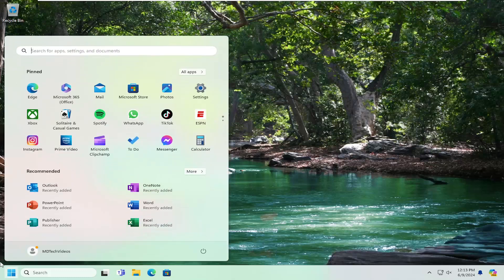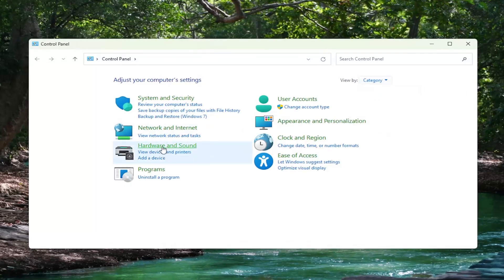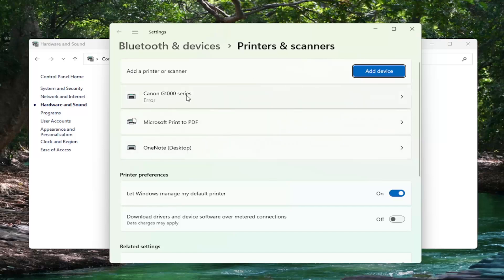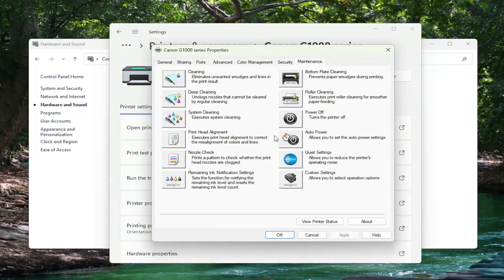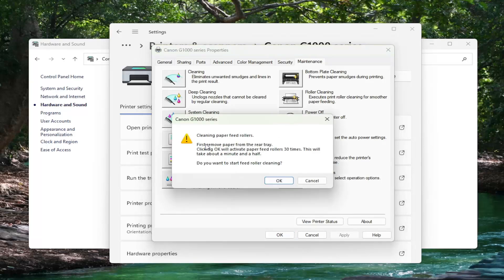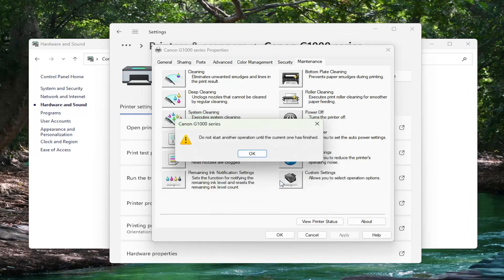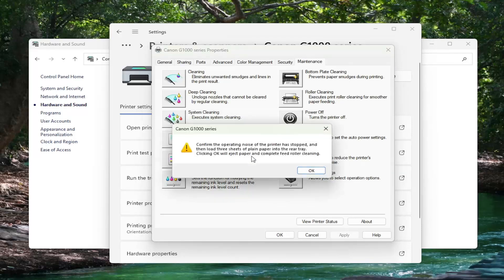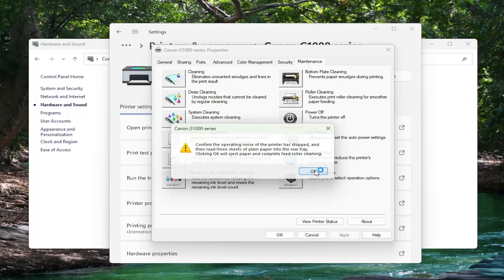How to Fix Canon PIXMA Printer Paper Pickup / Feeder Problems. Roller Cleaning [Guide]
Discover how to fix paper pickup and feeder problems on your Canon PIXMA printer with our comprehensive roller cleaning guide. In this tutorial, we provide step-by-step instructions to help you resolve common issues such as paper jams, misfeeds, and roller misalignment. Whether you're experiencing frequent paper pickup errors or want to ensure smooth printing operations, our guide ensures your Canon PIXMA printer performs optimally.

Issues addressed in this tutorial:
fix Canon PIXMA printer paper pickup feeder problems
how to fix paper feed on Canon printer
Canon PIXMA feeder problem
PIXMA paper feed problem
how do i fix Canon paper feed problem
PIXMA printer not feeding paper
PIXMA printer won't feed paper
Canon PIXMA printer paper feed problem
Canon paper feeder problem
how to fix Canon printer paper feed
Canon PIXMA printer not feeding paper
Canon PIXMA printer won't feed paper

Follow these basic instructions to learn how to clean the rollers and troubleshoot any paper handling issues effectively. Suitable for both beginners and experienced users, this tutorial empowers you to maintain your Canon PIXMA printer and achieve consistent, high-quality prints. Watch now to master the process of roller cleaning and fix paper pickup problems, ensuring hassle-free printing experiences every time.